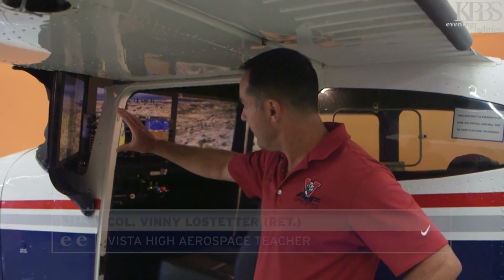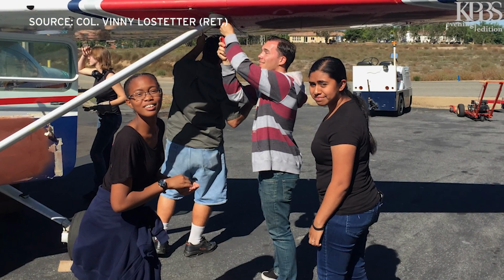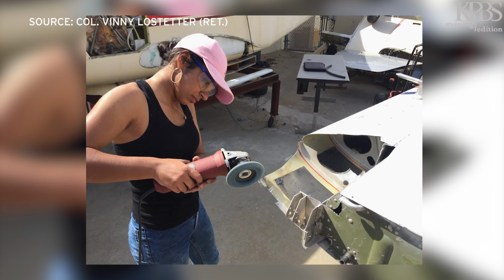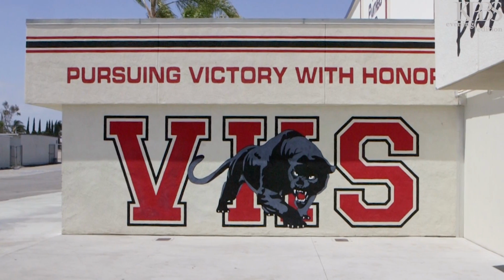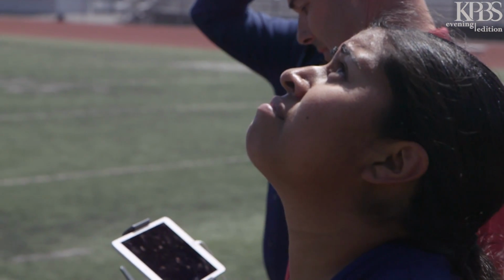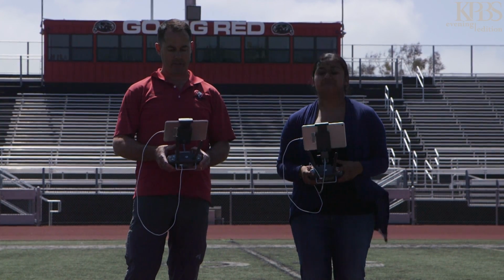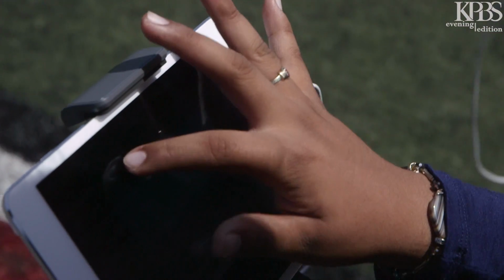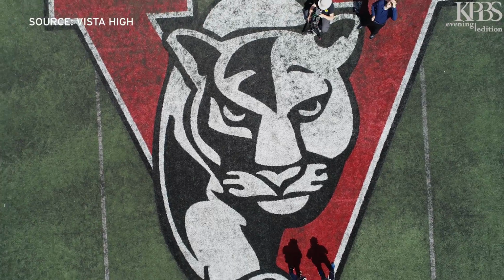New Aviation Course Has Vista High Students Learning How To Fly Planes, Drones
Starting in August Vista High School students will take to the skies through a special aviation course.  KPBS Reporter Matt Hoffman tells us it’s taken nearly two years to get the program “off the ground…”